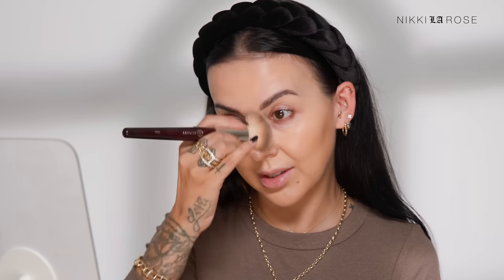Current Makeup I'm Loving: Nikki Uncut Episode #13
Now let’s be friends!
Links to products used in this look⬇️
Danessa myricks groundwork palette
Fenty eaze drop tint stick
LYS no limits cream bronzer in harmony
Saie glow sculpt in Quartz glow
Kosas cloud set powder in breezy
Naturium phyto glow lip balm in Spice
(I have a code below for naturium)
Kosas nano brow pop in black
Rimmel London scandal eyes mascara
Milani make it last setting spray
PeriPera lip pencil in milk chocolate
Refy gloss highlighter in topaz
Tower 28 concealer in KTown
Nabla Cupids arrow in cappuccino
Nudestix blush in Sunset gold
Half caked night show eyeshadow in Beating heart baby
My headband